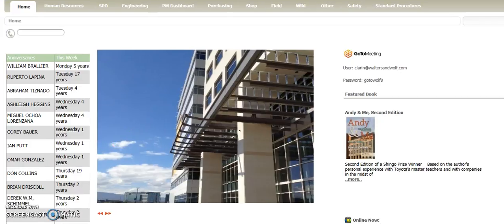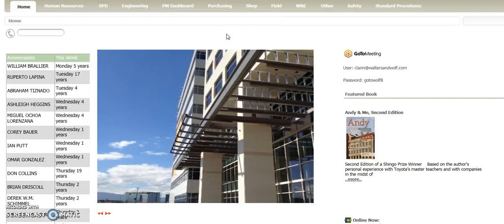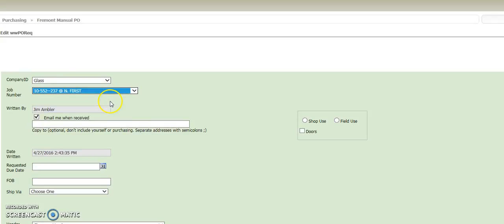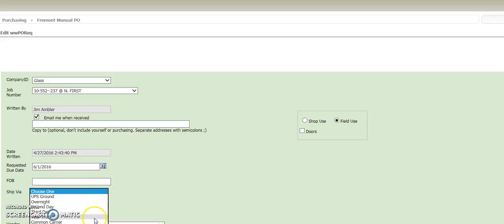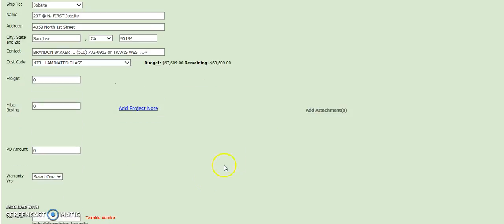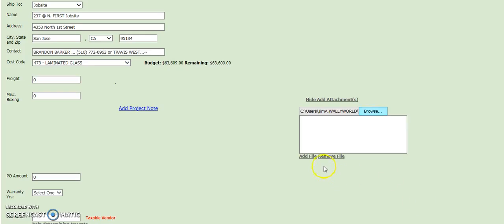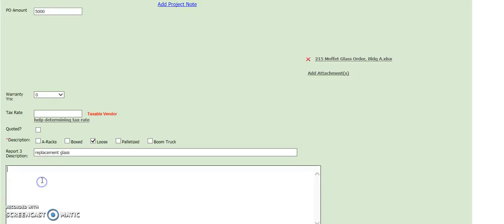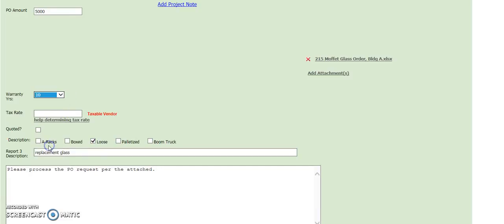PO Req Video